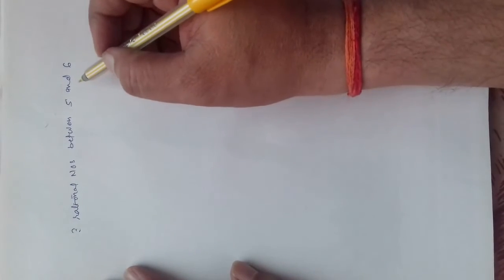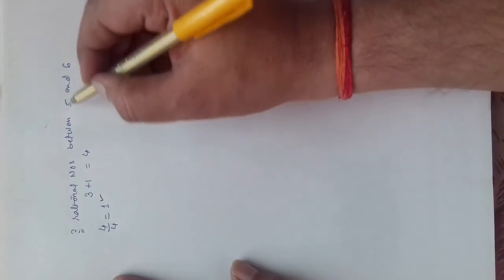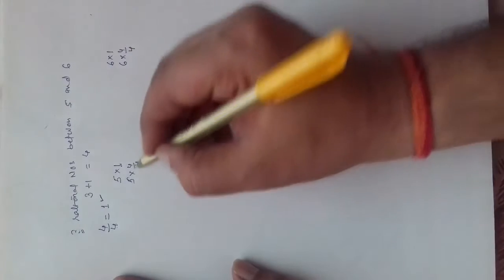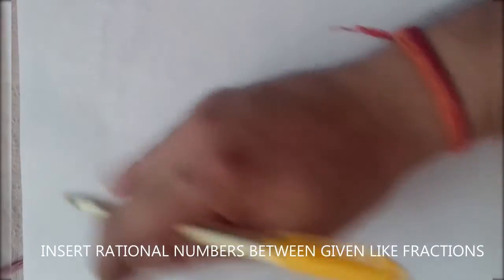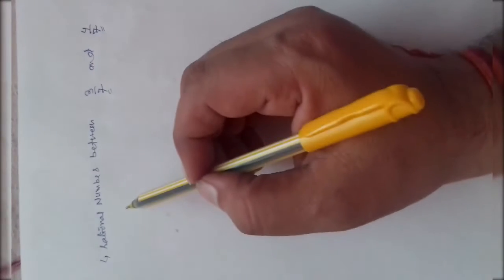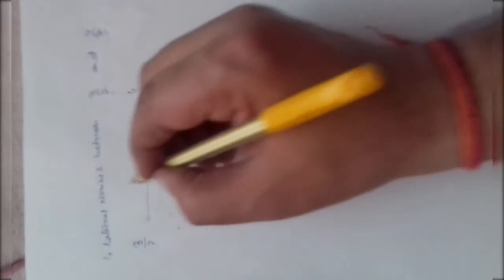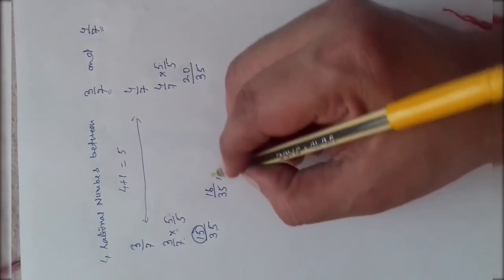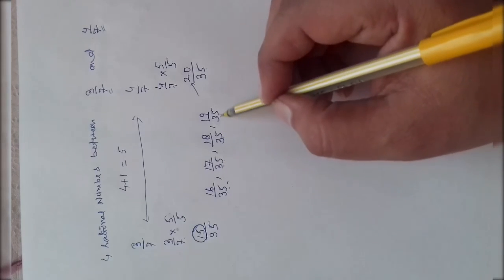Class IX Maths: Inserting Rational Numbers between given numbers- By R R Tiwari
Rational Numbers, Number System